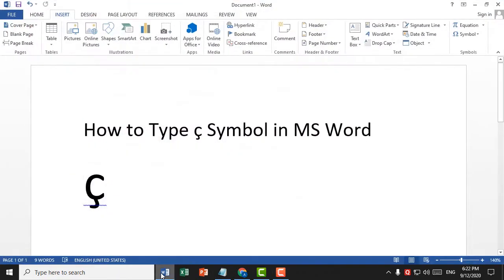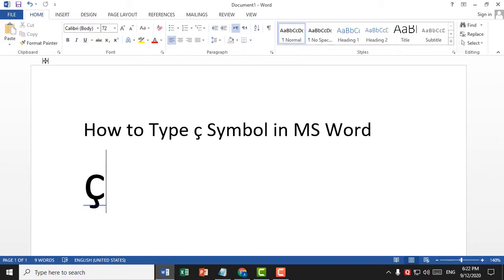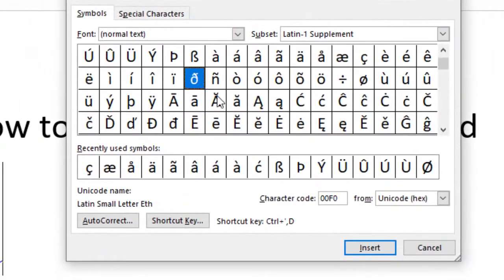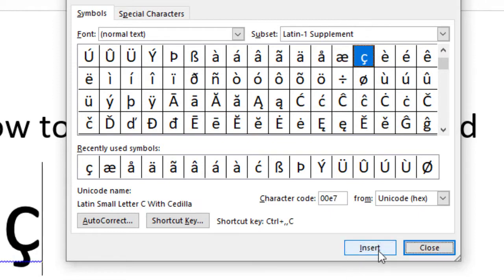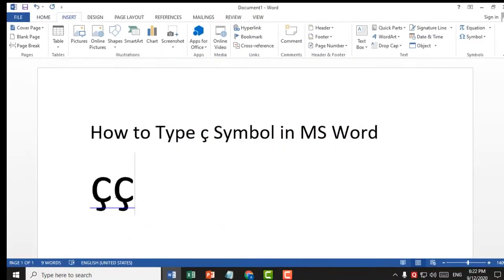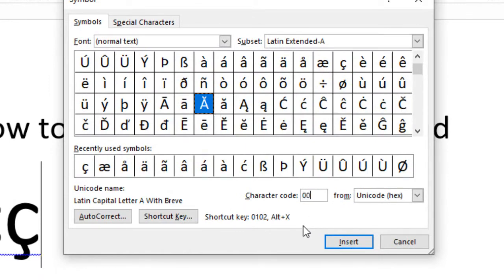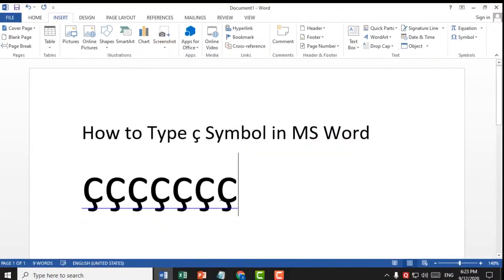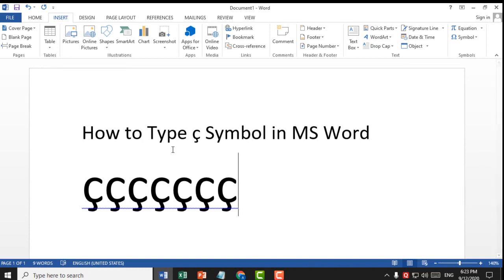how to insert angstrom symbol in word